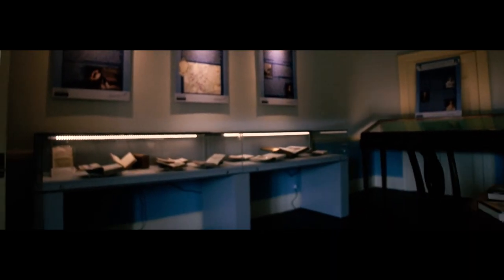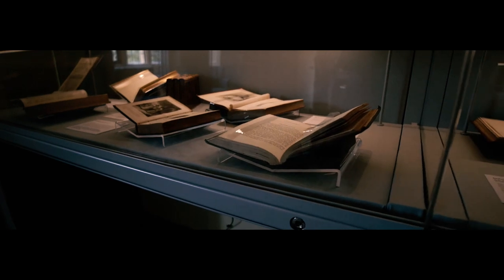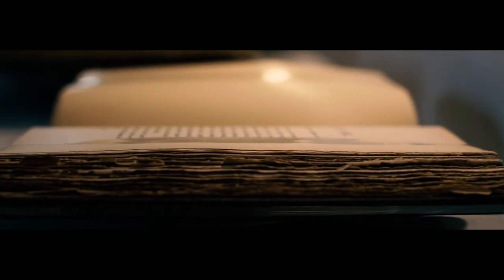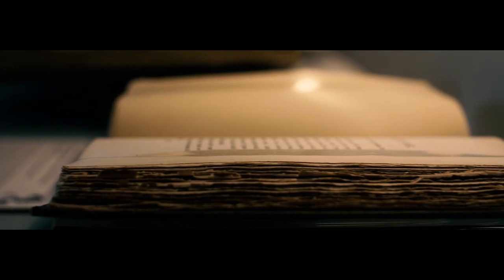An introduction to Chawton House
Celebrating Jane Austen’s life in Hampshire and filmed during her bicentenary in 2017, a documentary was commissioned by East Hampshire District Council to showcase the places Jane Austen knew and loved. This video introduces you to Chawton House.